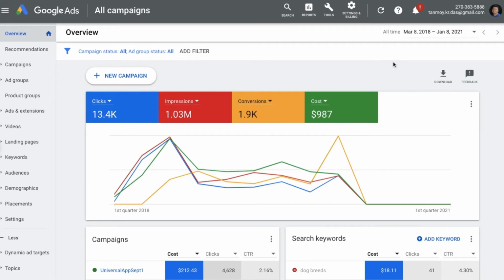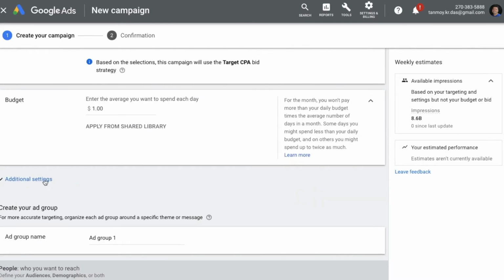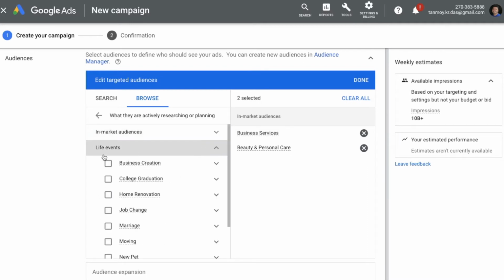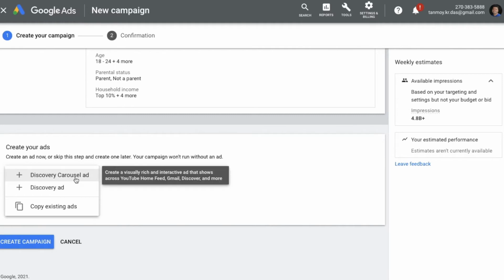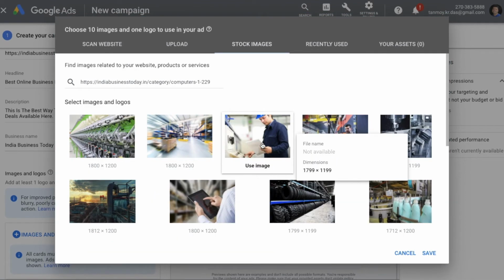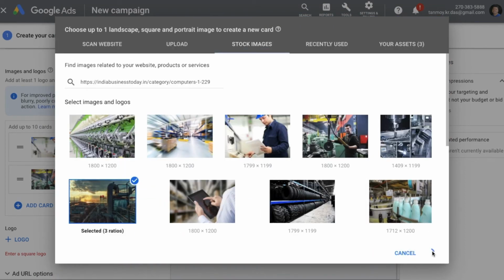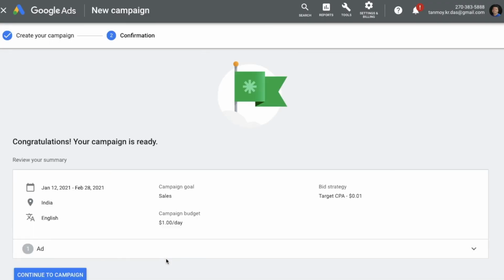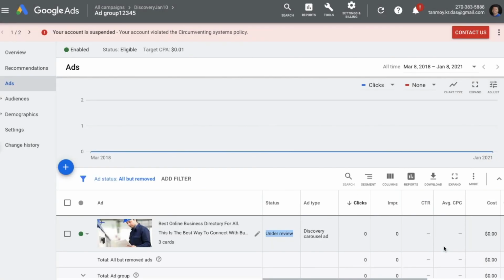Create a Discovery Campaign in Google Ads!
DISCOVERY CAMPAIGN IN GOOGLE ADS

Welcome to this tutorial on creating a Discovery Campaign in Google Ads!

In this video I have given detailed information about how to create a discovery campaign in the Google Ads account.

00:00 Introduction
00:33 New Campaign
00:38 Choose Campaign goal
00:48 Choose Campaign type - Discovery
00:55 Campaign Details
02:25 Ad Group creation
02:36 Campaign targeting
04:14 Ad creation

Discovery Campaign is a type of campaign which Google recently launched through which you can run in Youtube Home Feed, Google Discover and Gmail. If you want to learn more about it you can refer to this article. -

You can also learn how to create a Google Ads Display Campaign from this article.

If you are interested in doing a certification in Google Ads Display you can do it

If you need more information to know more about Google ads you can refer to their help center

Happy Learning!